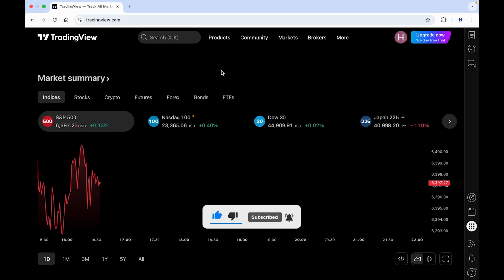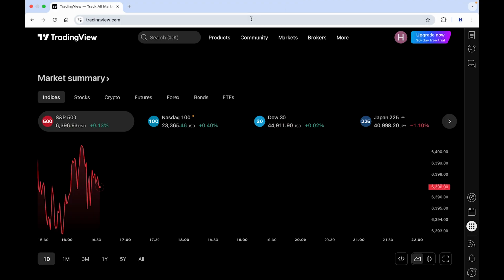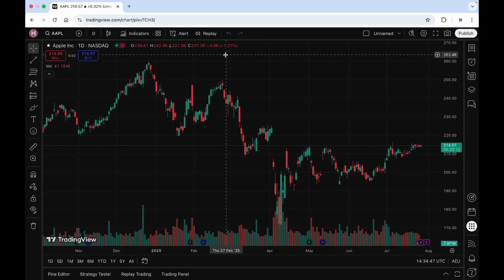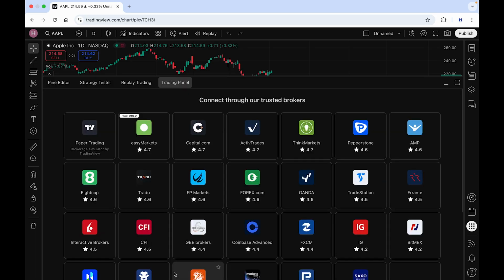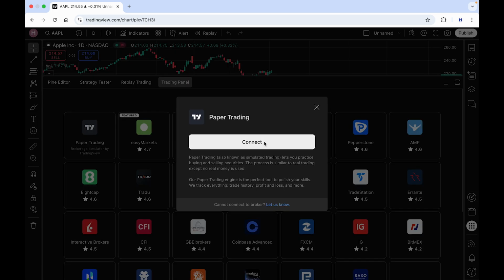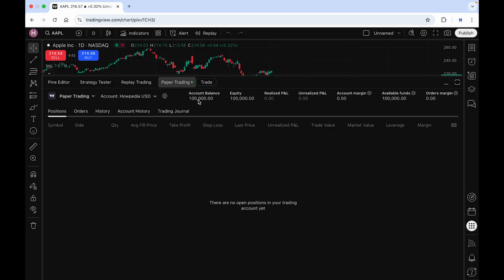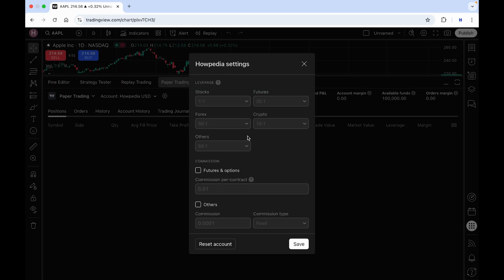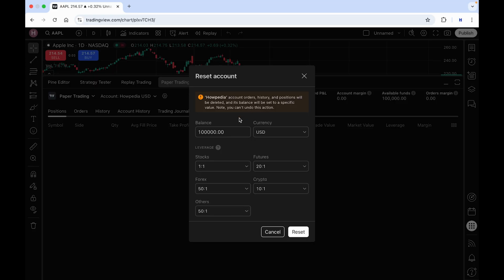How To Paper Trade On TradingView (Step By Step)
Learn how to paper trade on TradingView in this simple tutorial. Whether you're a beginner or just want to test your strategies without risking real money, paper trading is a good way to practice. In this video, you’ll see exactly how to enable paper trading on TradingView and place your first simulated trade.